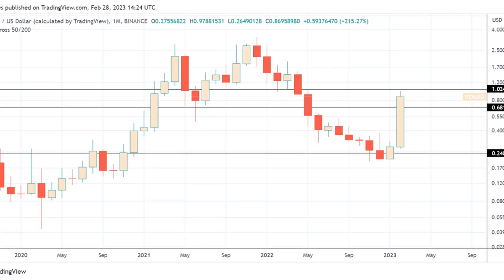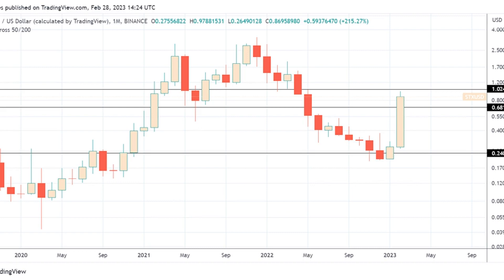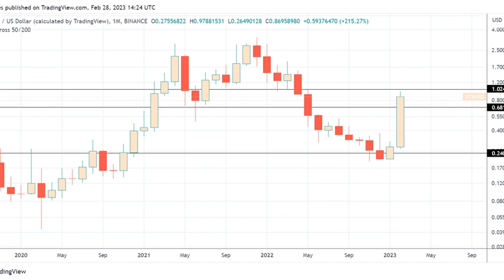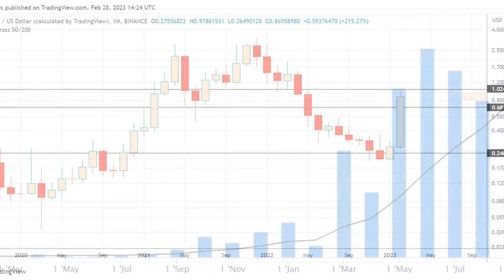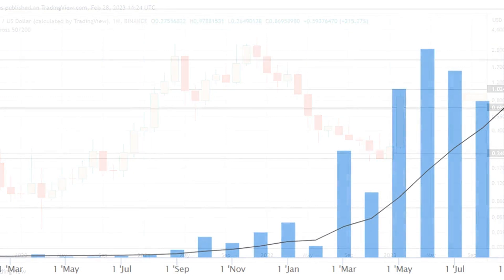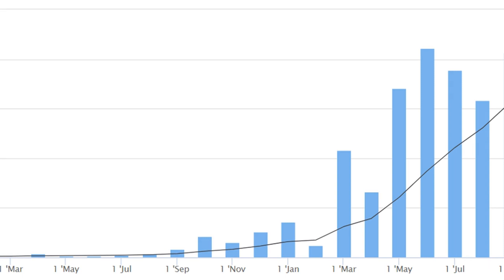Here’s why STX, CFX, SSV, AGIX and GRT are the top performing assets in February